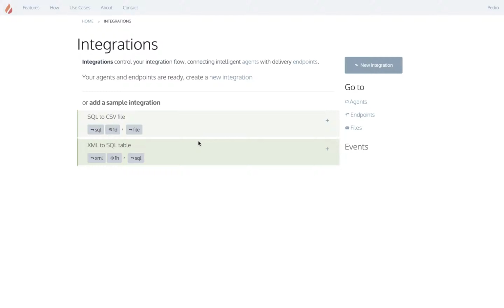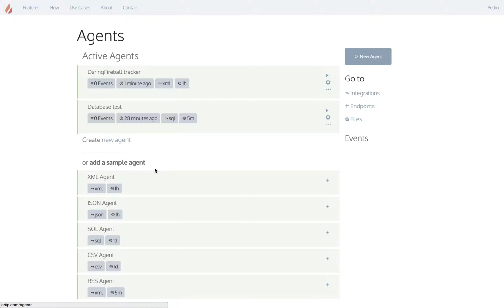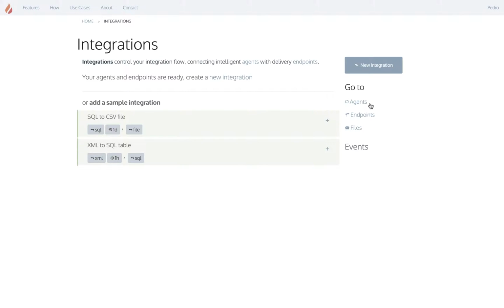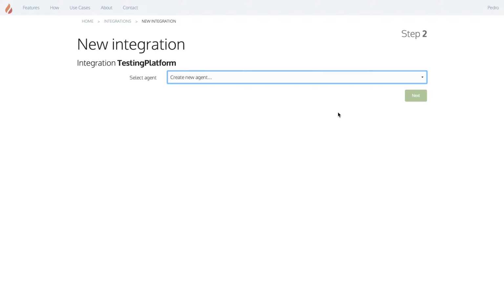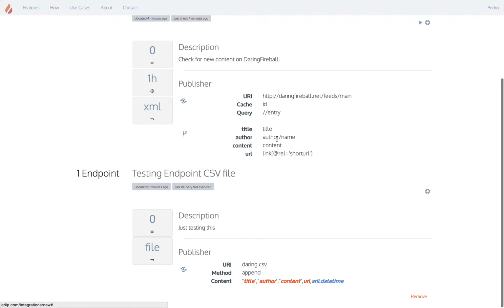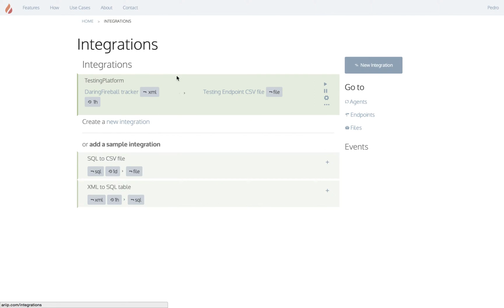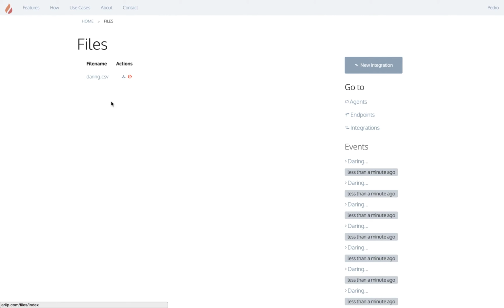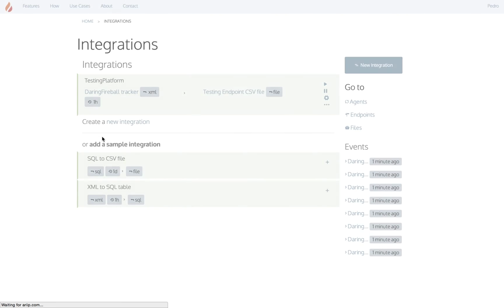ARiiP - Integrations (v0)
[v0]